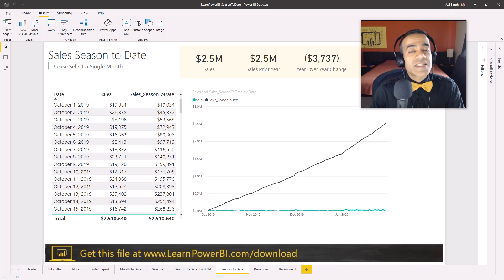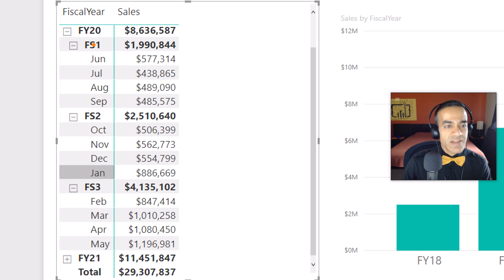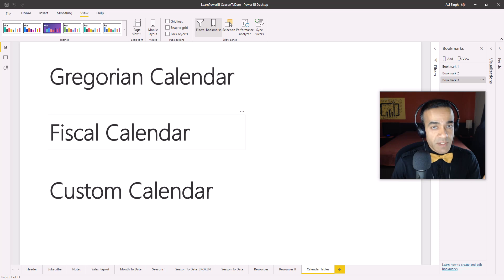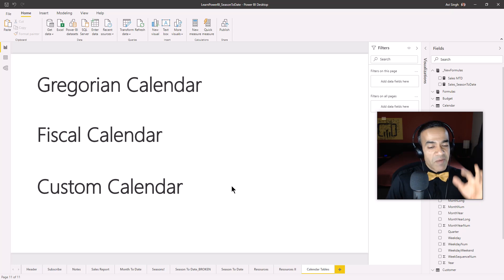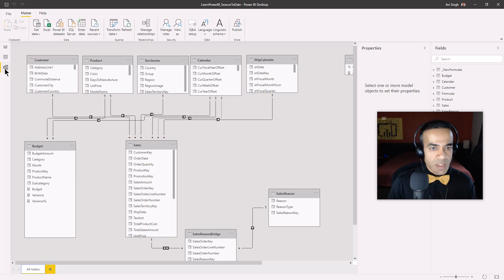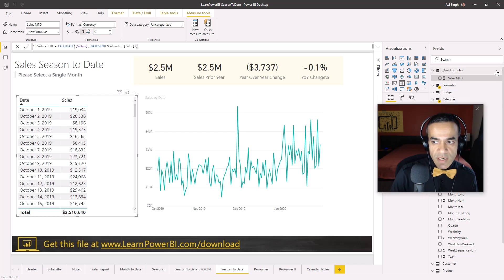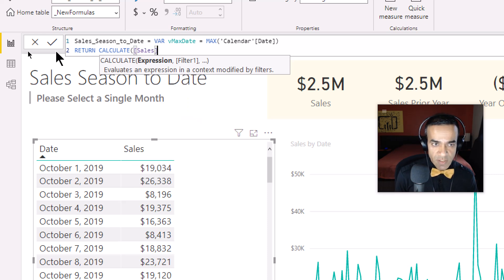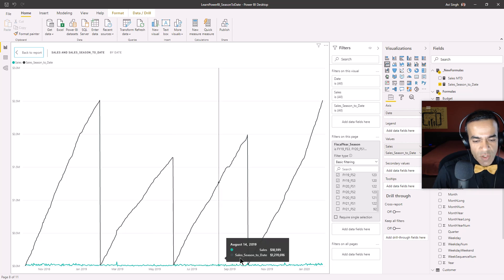Power BI Fiscal Calendar: Can You Handle Season to Date? 😵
👉 LINKS MENTIONED IN VIDEO:
➔ Thanks to Greg Baerg (Member of LearnPowerBI Family 👪) for submitting this question.

I love Calendar Tables, because they never fail to surprise me. There seem to be endless variations: Gregorian Calendar, Fiscal Calendar and Custom Calendar. In this video we look at an interesting problem involving a slightly complicated Fiscal Calendar with 3 Fiscal Seasons in a year. Can you create a Season To Date Measure?

⚡Power On!⚡
-Avi Singh